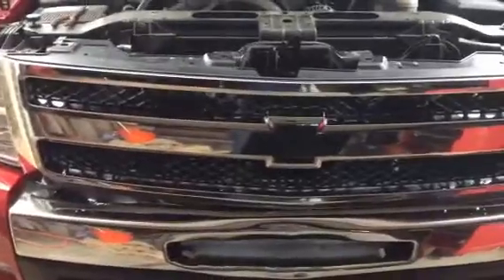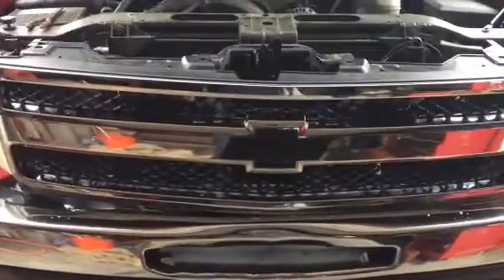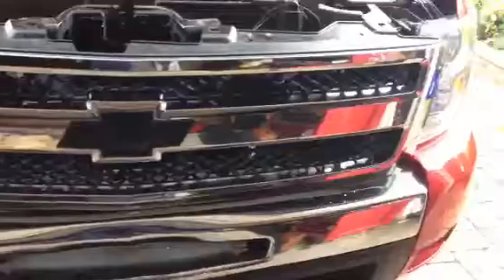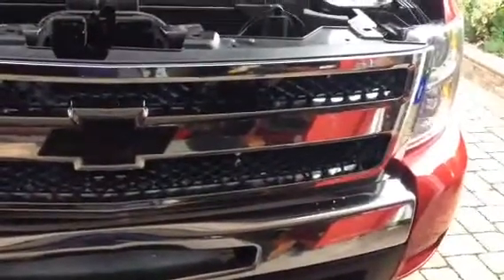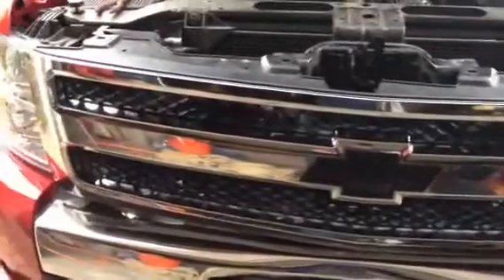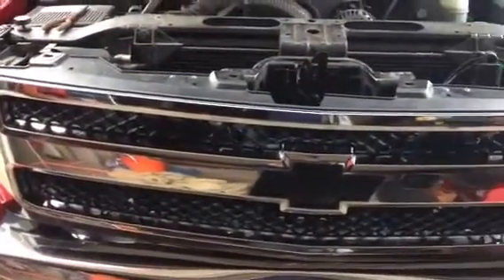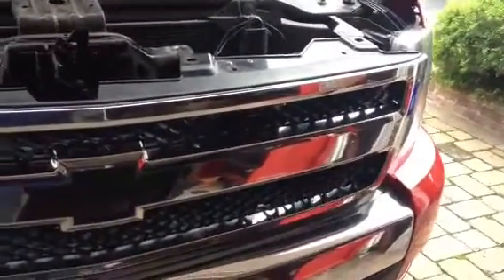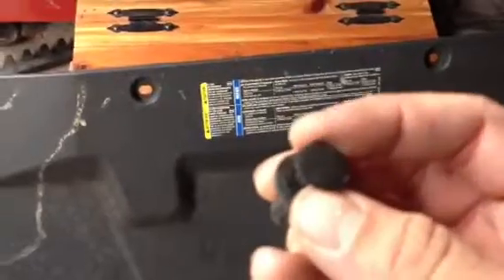Front grille removal 09 silverado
Removing the front grille on my 2009 silverado to replace chrome.